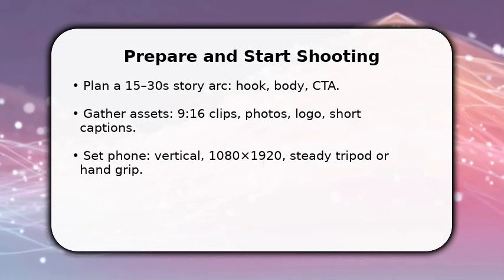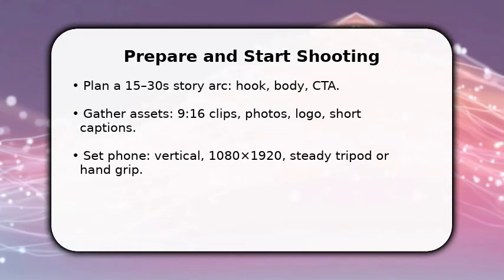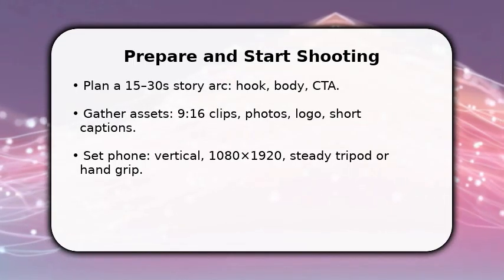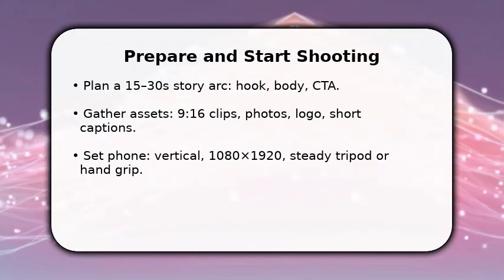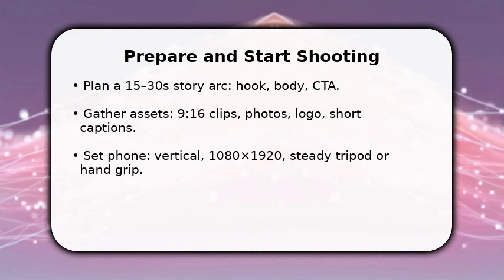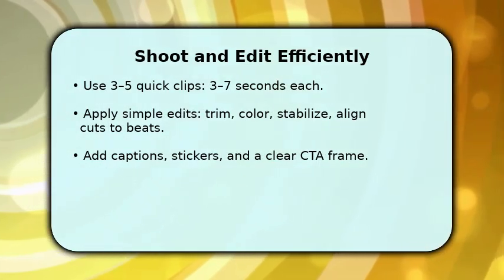How to Put Good Stories in Instagram - Step by Step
Discover the art of storytelling on Instagram as we guide you through creating compelling narratives for your visual content. Learn step-bythy techniques to captivate and engage with an audience, turning every post into a chapter in its own right.